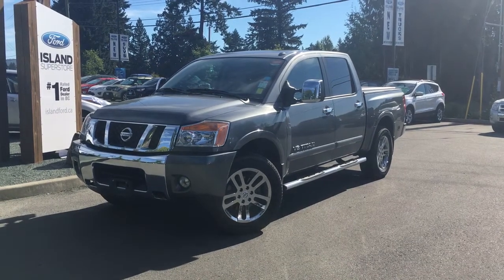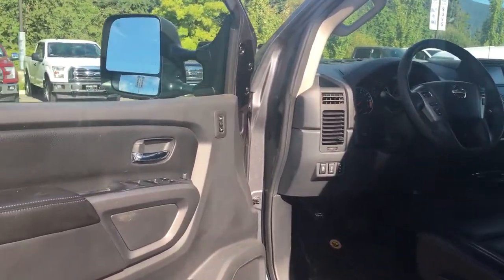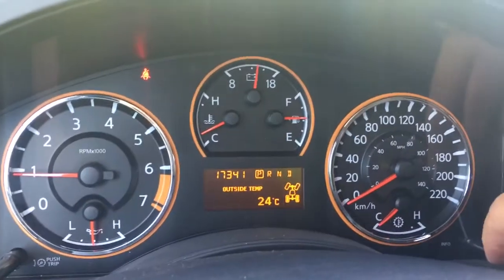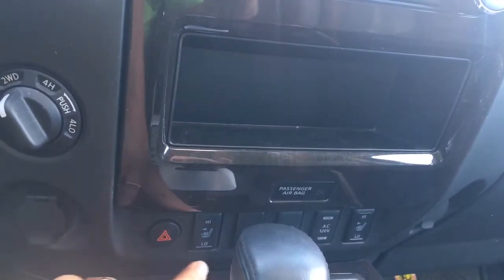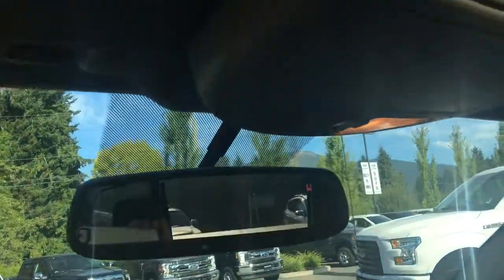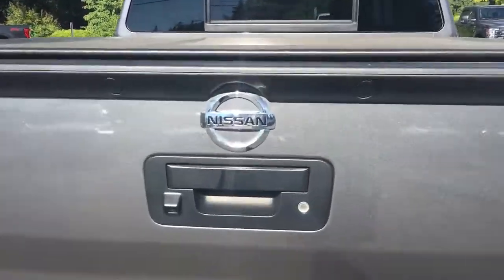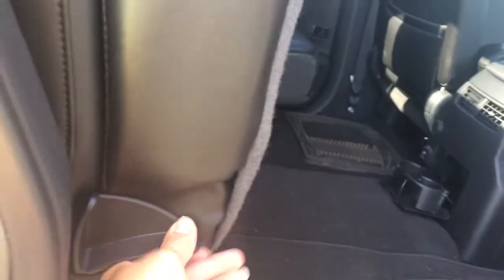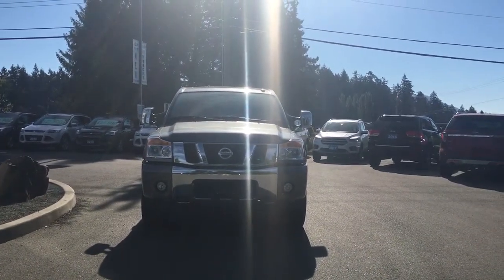2015 Nissan Titan SL W/ Moonroof & Tonneau Cover Review |Island Ford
Come down today to check out this 2015 Nissan Titan SL!
Everybody in!
Four full doors and enough seating for five makes this perfect for any adventure.  The navigation system makes it easy to find your destination while the garage door opener makes it easy to get your adventure started. If your day starts in the early morning, heated seats will help keep you warm. Dual zone climate will keep everyone happy and the perfect temperature. Backing up is a breeze with both a backup camera and a reverse sensing system. Protect your gear with a tonneau cover. Listen to your favorite songs with Am/FM/Satellite radio, or use Bluetooth. Control your audio, or adjust cruise control right from the steering wheel. Dealer # 40142. Plus $599 Documentation Fee. Price shown is subject to applicable taxes. BC's #1 rated Ford Dealer.